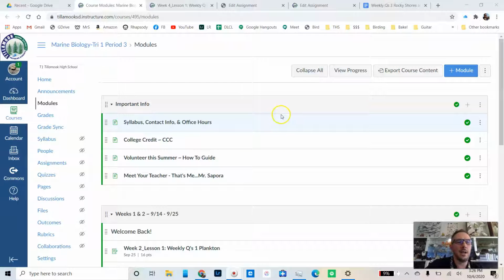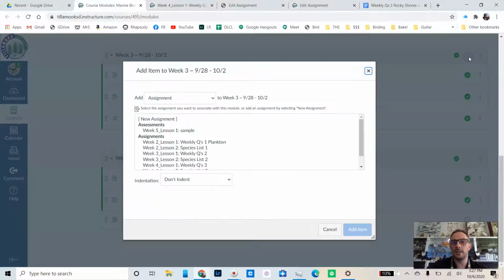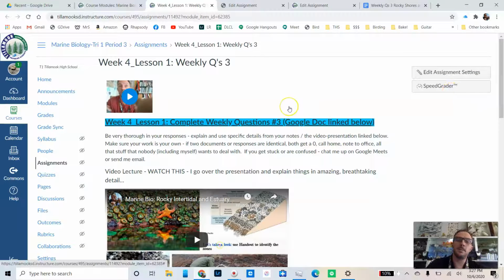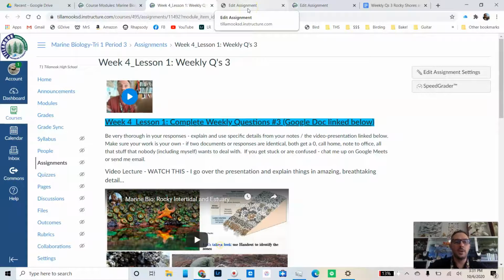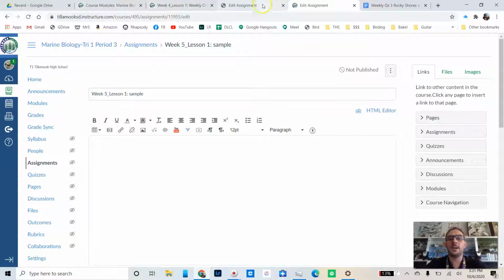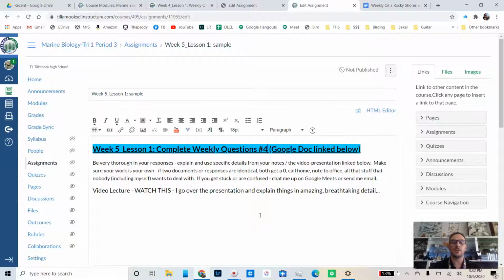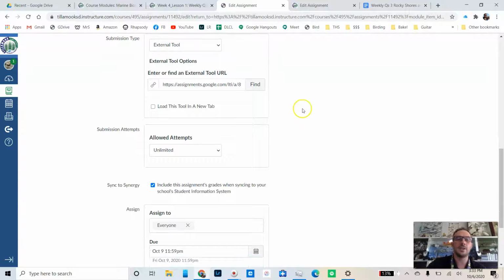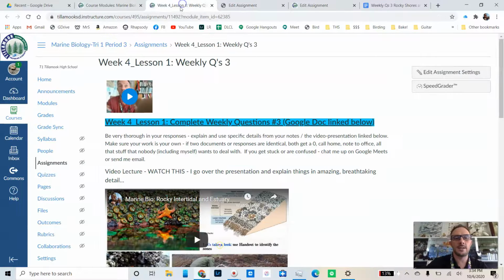Canvas: Assignment SetUp 101